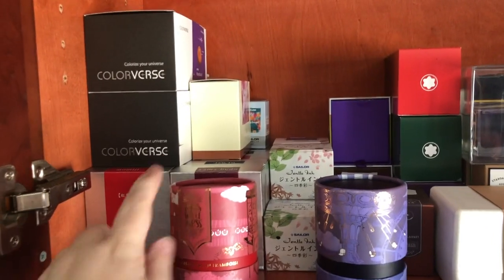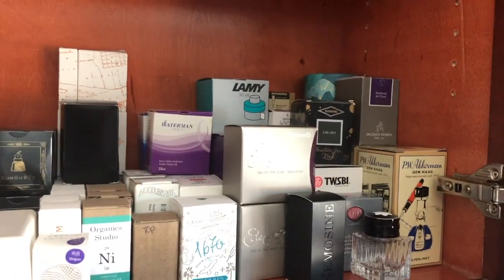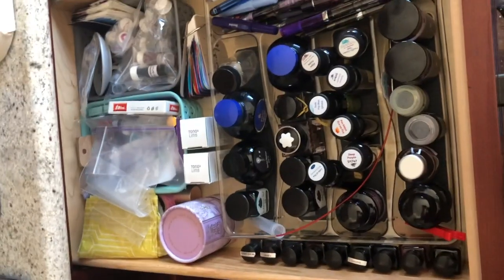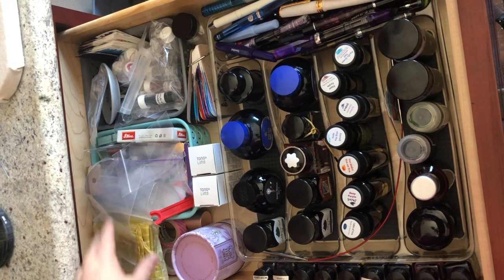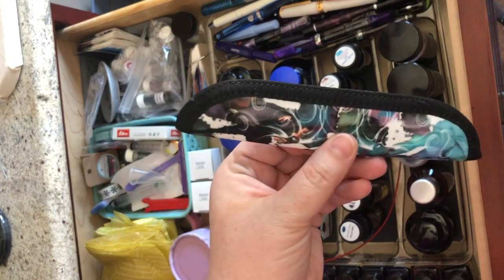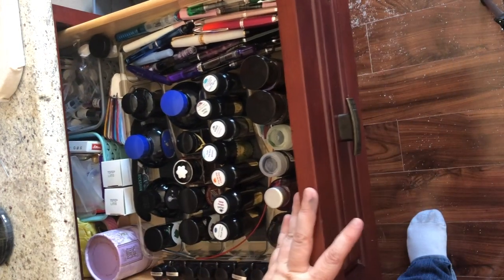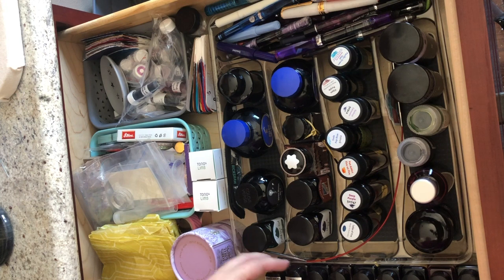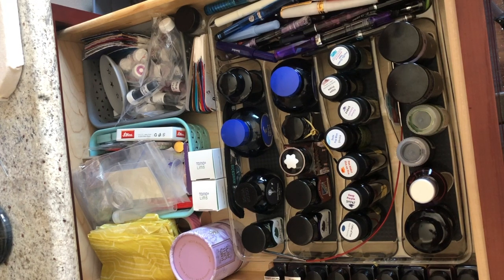INK SHELF TOUR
In this video, I take you on a tour of my new-to-me shelf of bottled inks! :) This was supposed to be attached to a Swatches with Friends video that is coming up, but my video cut off at some point, and it just made more sense to separate it. You see very few samples in this video because those are kept elsewhere, and not really part of what I want to do with this planned series at the moment, so we'll play with those another time. :)